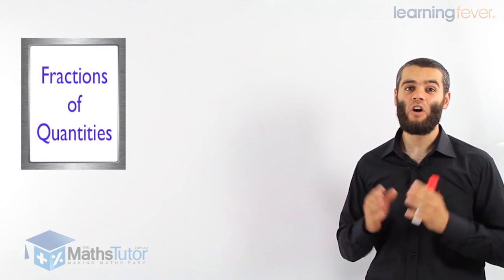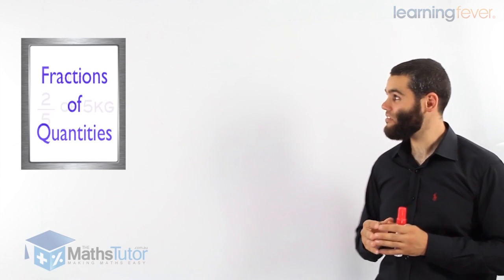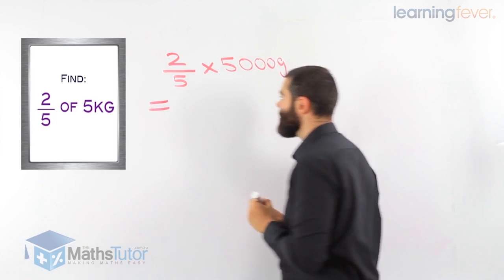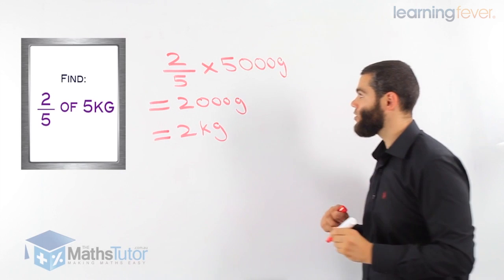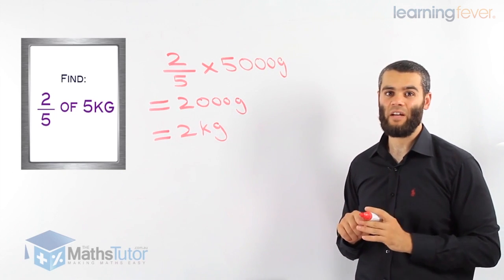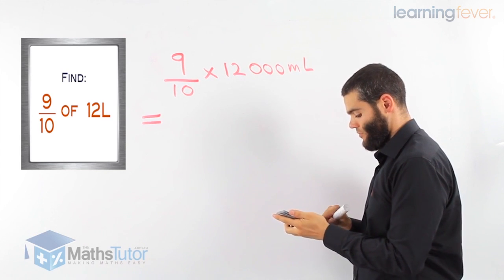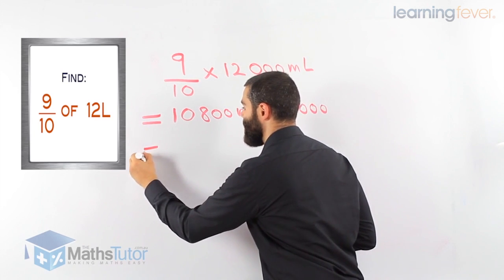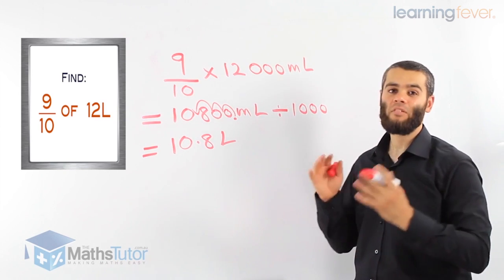Year 7 Maths | Fractions of quantities